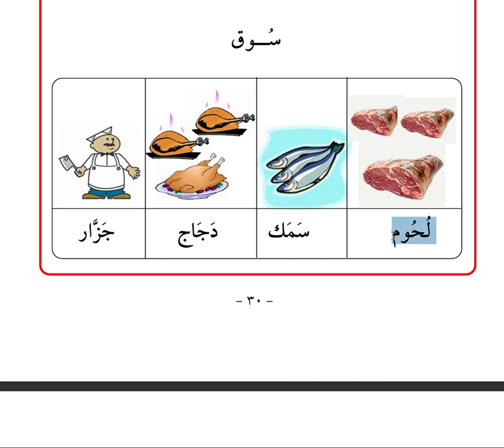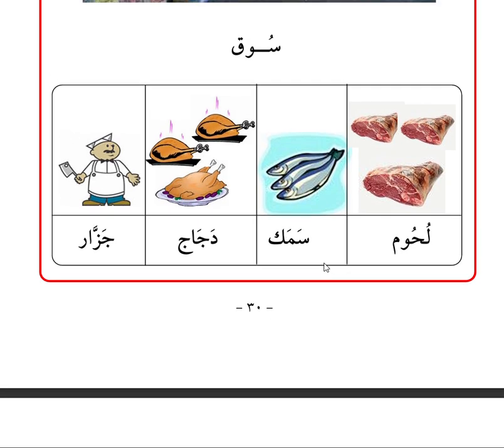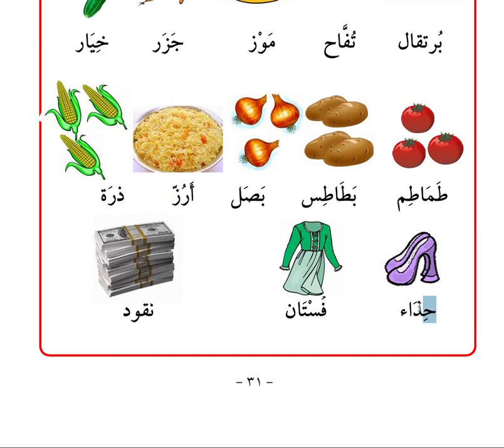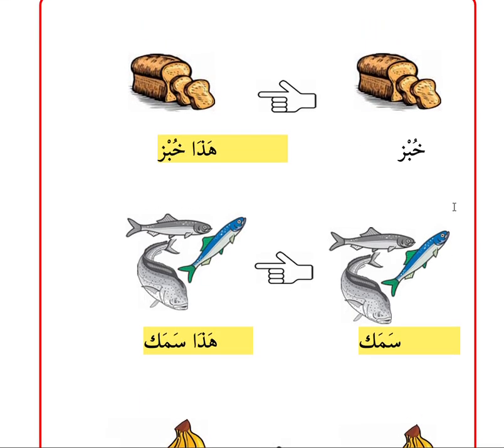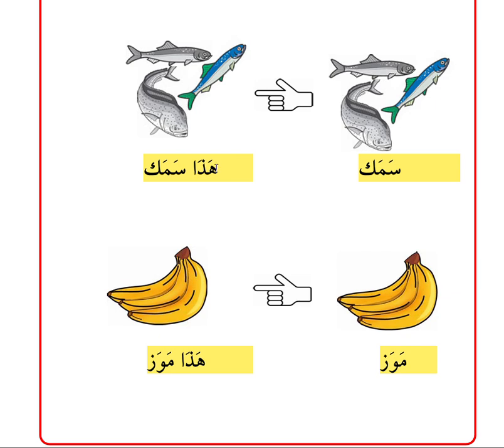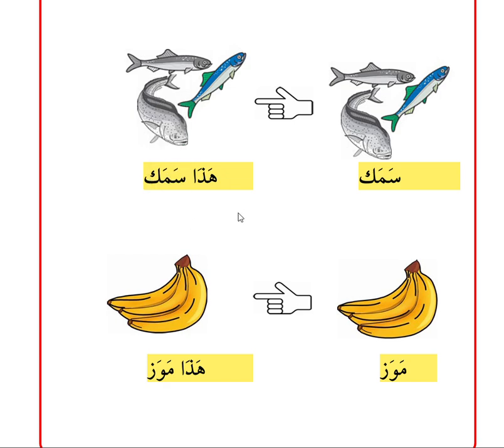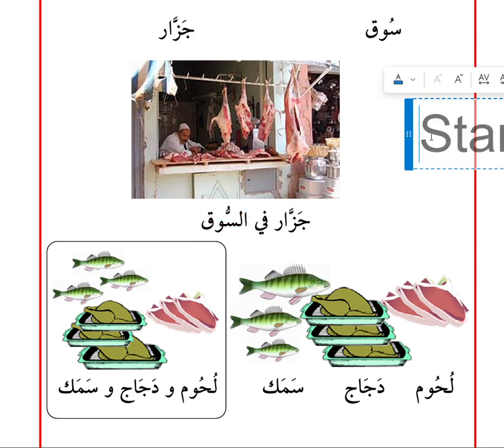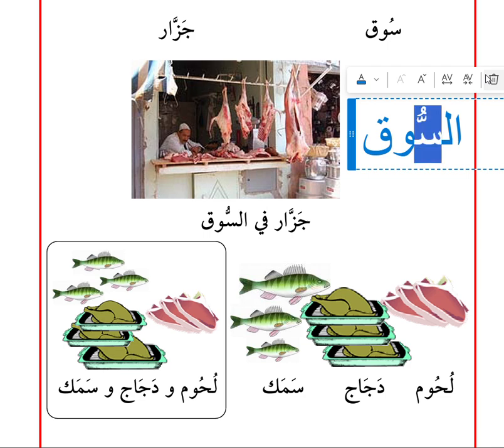Learn Arabic - al-Kitab al-Asasi - Book 1 Lesson 4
Book: uqu.edu.sa/en/instarab/App/FILES/33114